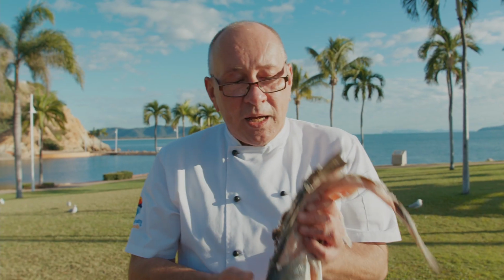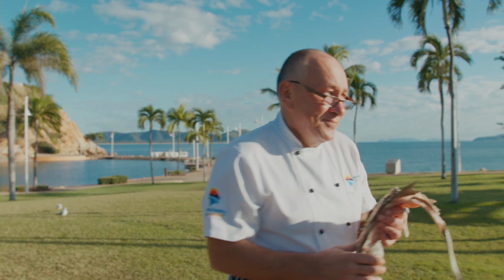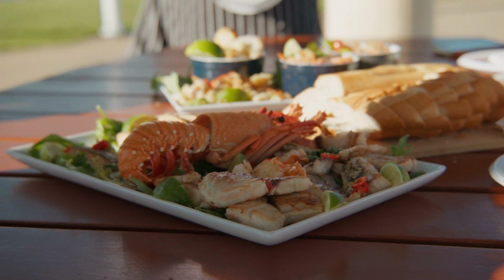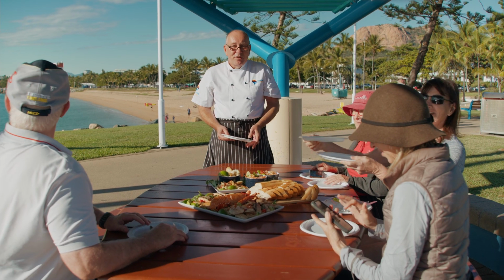Isolation Chef Ep 5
Heatley Secondary College's Canteen Convenor, Ingolf Mueller, is also the Isolation Chef and a passionate supporter of good mental health.  Ingolf, together with Mentally Healthy City Townsville, has created a series of videos showing how food, and all aspects of cooking, can assist you with healthy living and improving your mental health.

This episode features seafood cooking on The Strand, with friends.